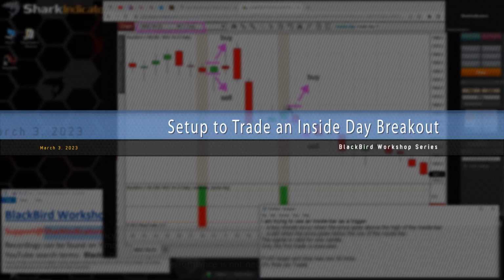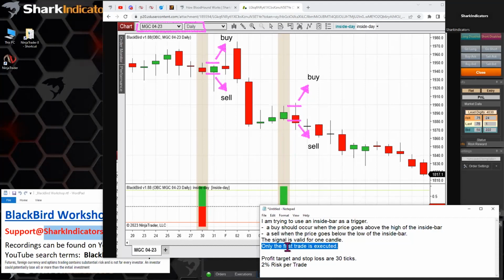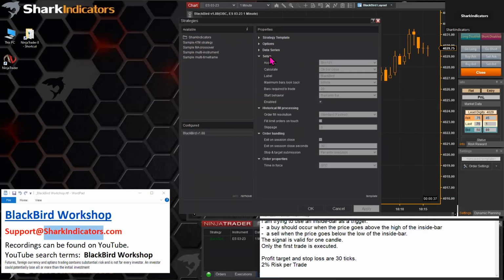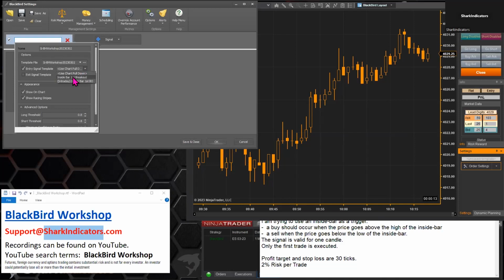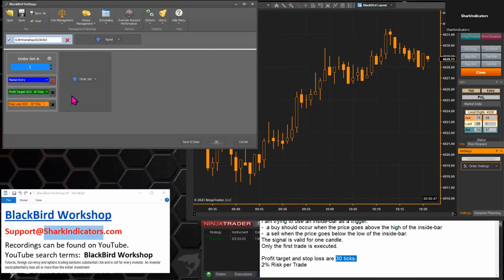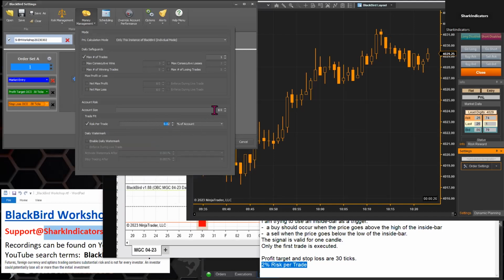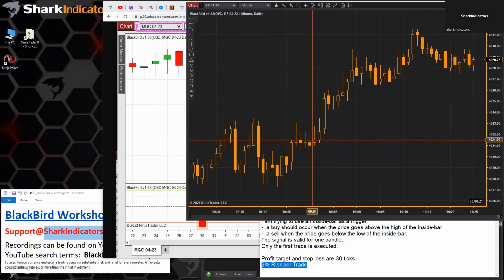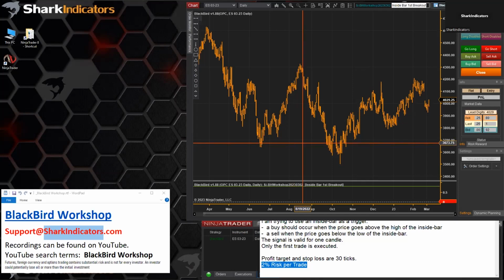BlackBird - Setup to Trade an Inside Day Breakout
This is a continuation of the BloodHound workshop on Mar 2, 2023 Inside Bar 1st Breakout’ to finish setting up the trade orders, and limit trades to one per day.  A market entry order is used, because the BloodHound system is designed to generate a signal the moment price breaks above/below the inside day’s high or low price.  The profit target and stop-loss are 30 ticks.  A ‘Risk per Trade’ contract sizing is set up for 2% of account size.